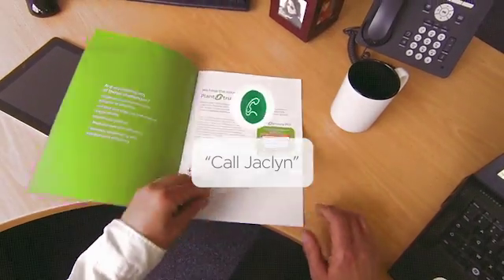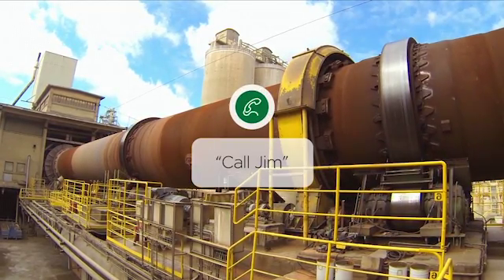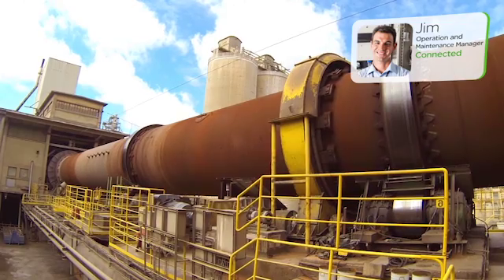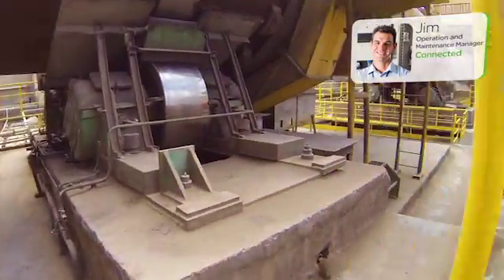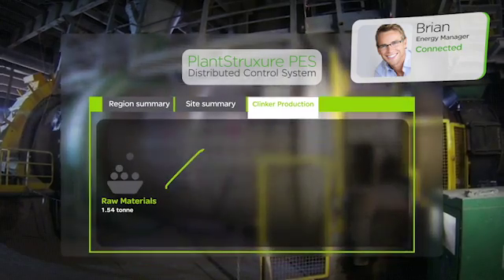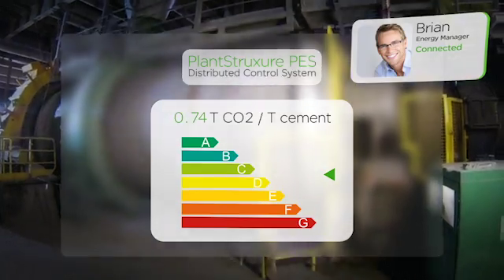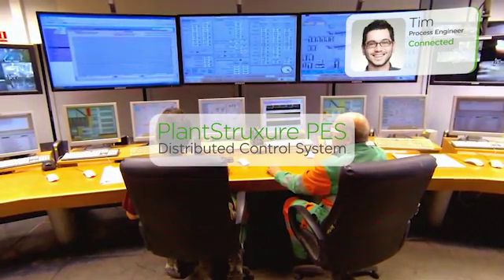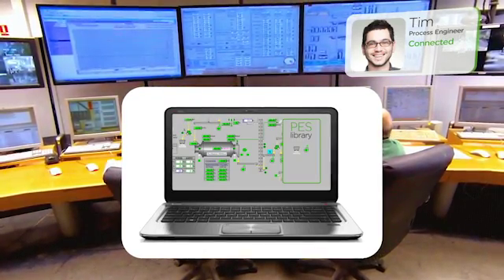Presenting Schneider Electric's Next Generation DCS "PlantStruxure PES"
Choose Schneider Electric's Next Generation DCS "PlantStruxure
PES" to maximize your business performance, Manage efficiency
from plant floor to business floor across three levels of Business
Enterprise, Operations and Control.